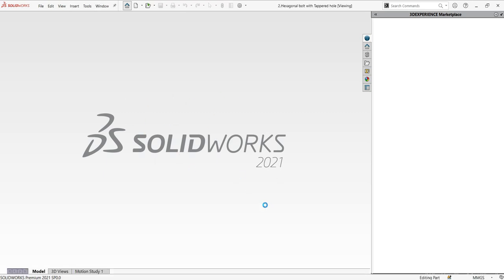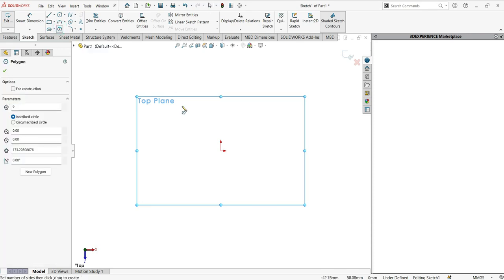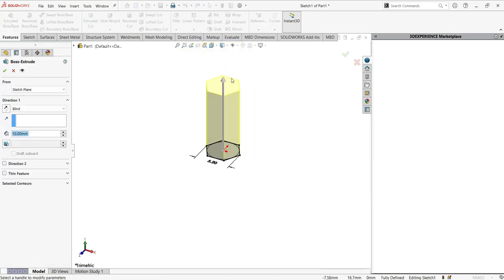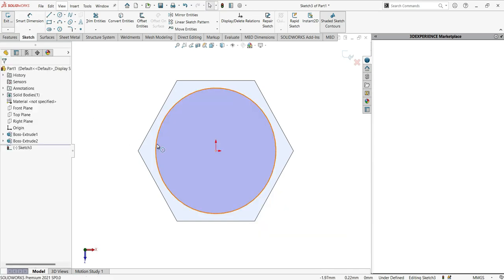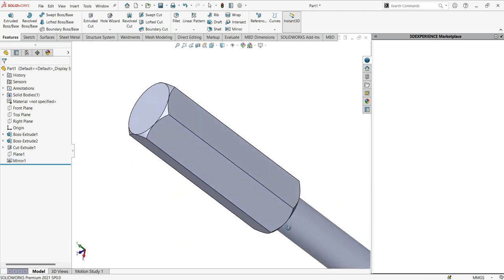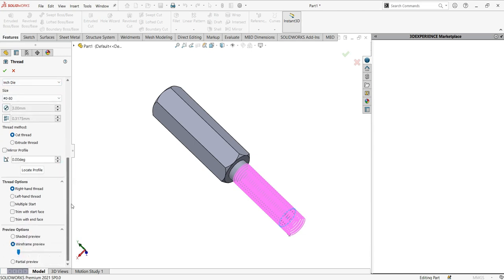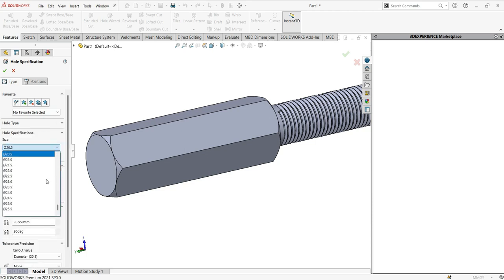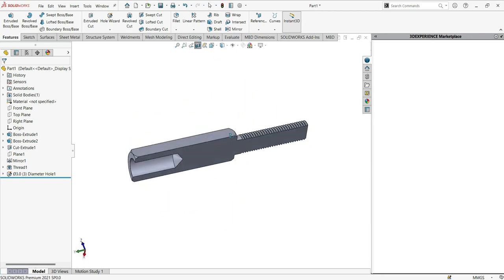SolidWorks tutorial | How to make Countersink head Bolt in Solidworks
in this tutorial video i will show you How to make hexagonal head countersink Bolt in Solidworks...& i hope you will enjoy the tutorial, please subscribe our channel for more videos & projects in solidworks & dont forget to hit like & share the videos, thanks for watching.